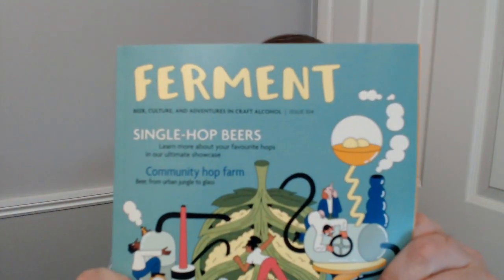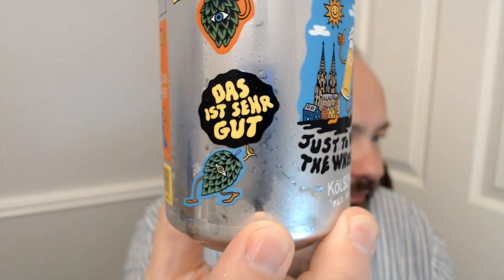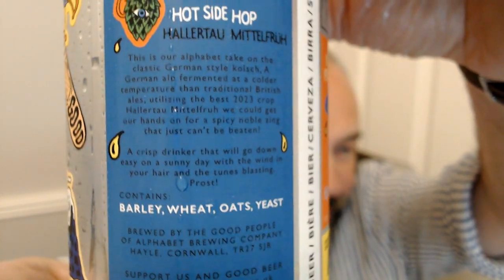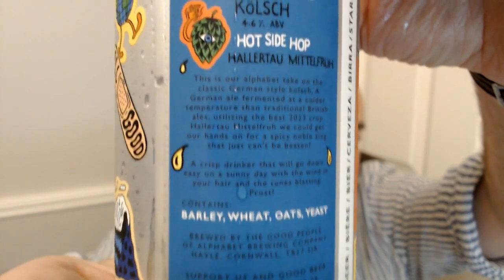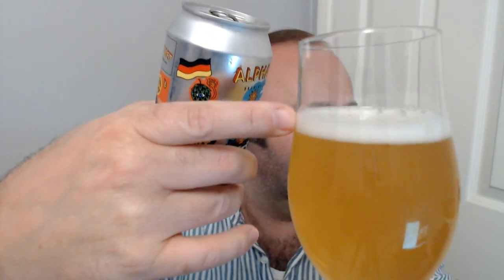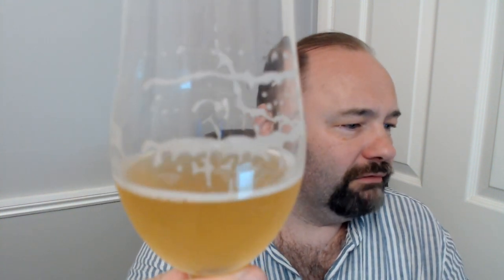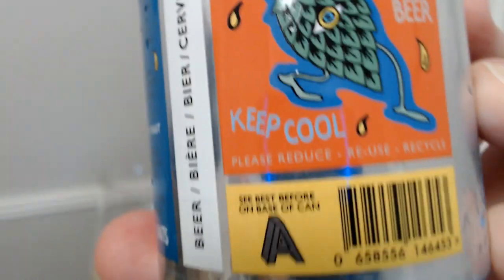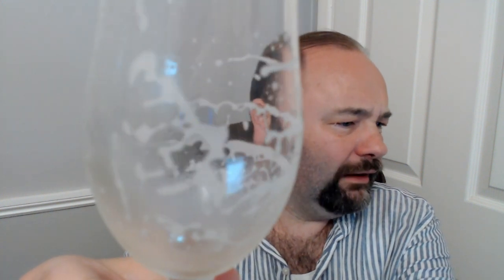Just To Wet the Whistle by Alphabet Brewing Company (Kolsch?)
Not a bad beer, not even a bad Single Hopped Beer, but a Kolsch (style) beer, no way. Oat and Wheat helped the hops here but way off style imo.

Beer, Homebrew, Kolsch